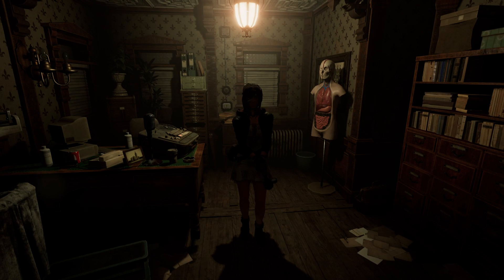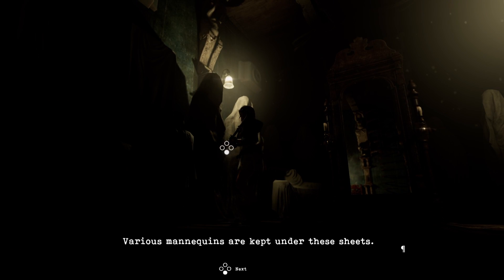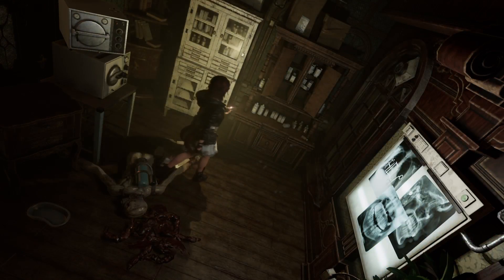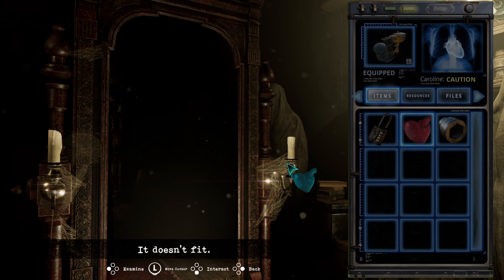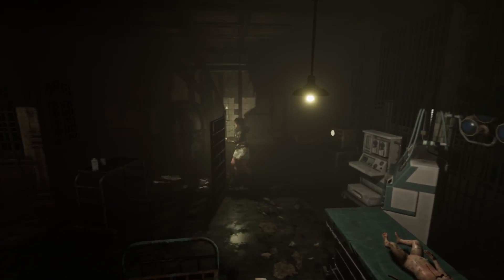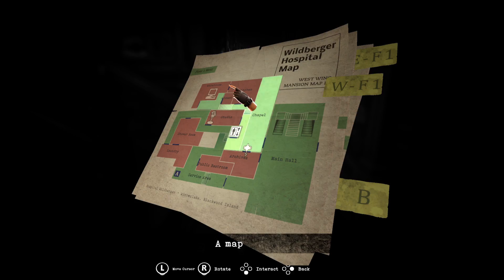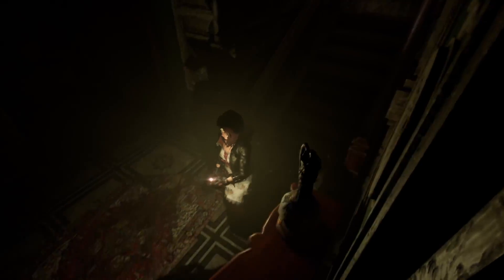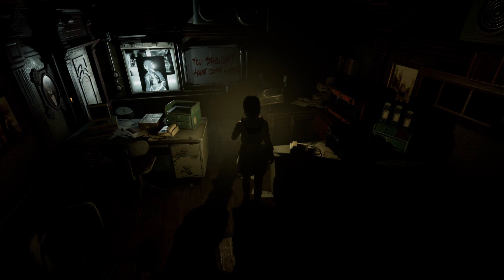Lets play Tormented Souls [Blind] [2]